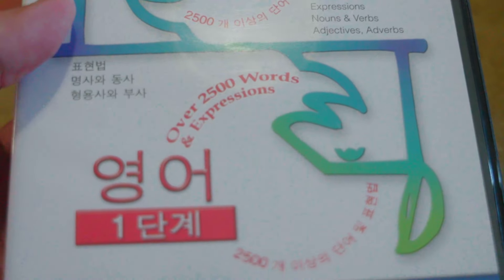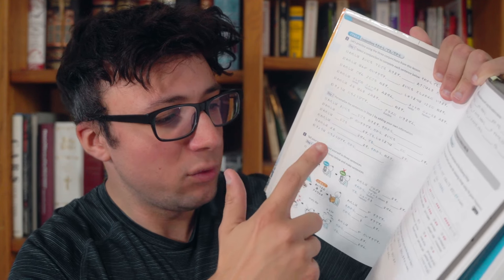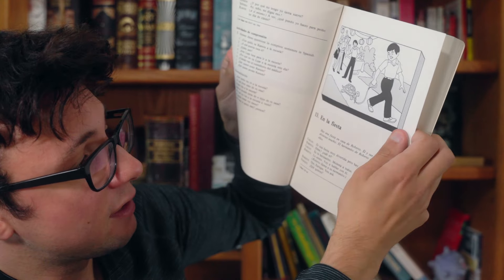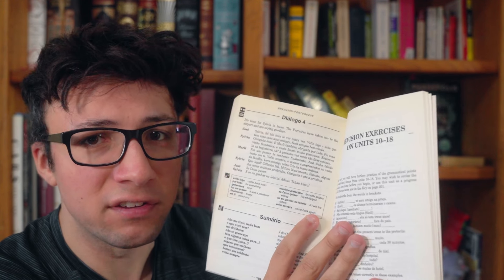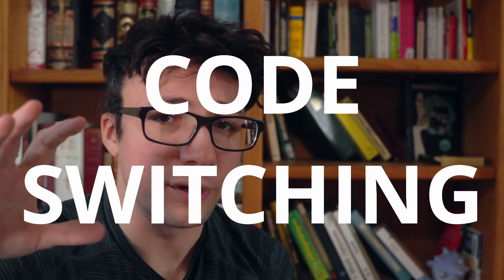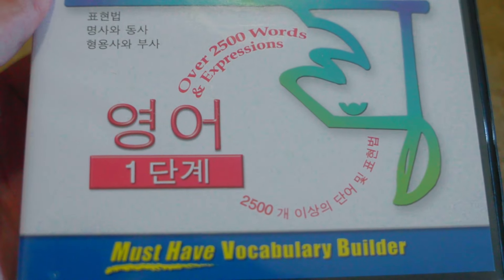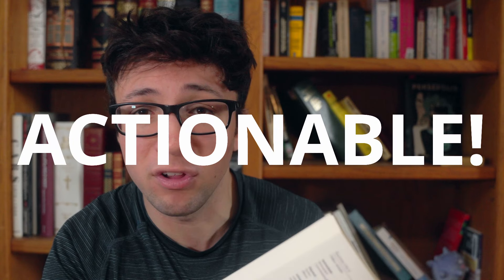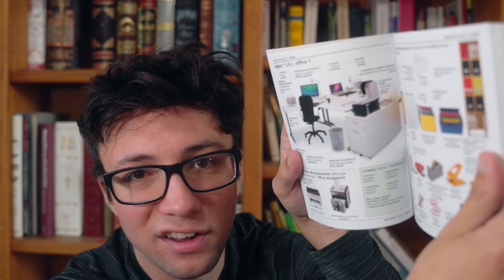Good vs Bad Language Resources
Benji covers a selection of language learning resources and picks apart each one for pros and cons, leaving learners with a list of red and green flags to use when looking for their own resources.

VV is a group of international language and culture learners aiming to create free, accessible language and culture learning resources and connections for the world. VV does not use AI in the production of any of its content, nor do any of its services require payment to access/use. Our community is for any independent language learners looking to study naturally and achieve their goals efficiently. We're learning here!